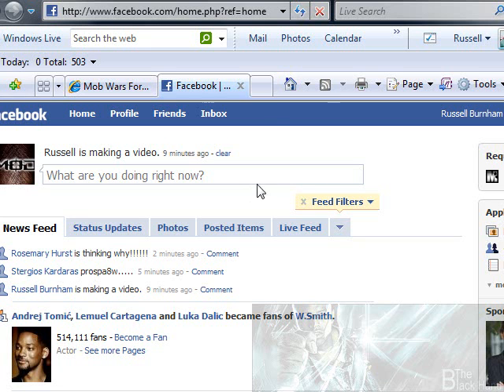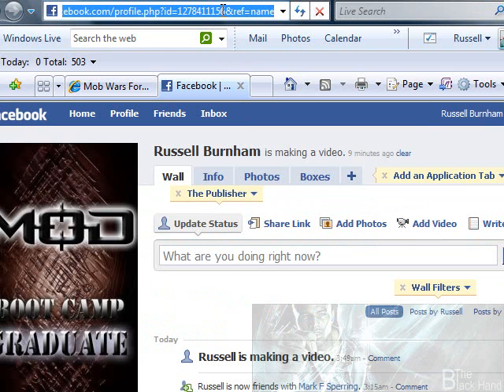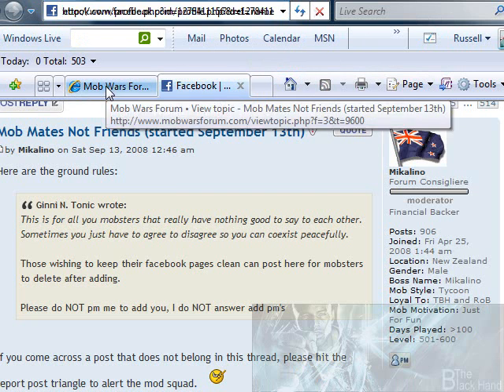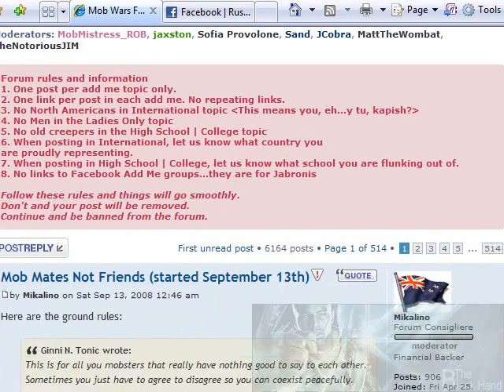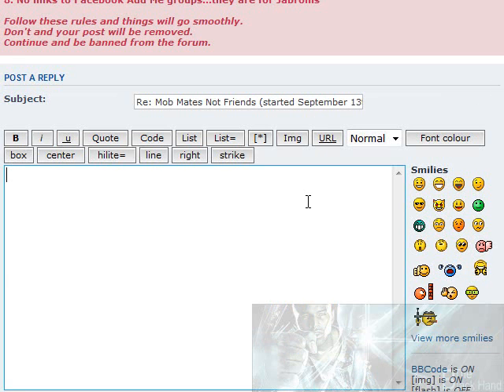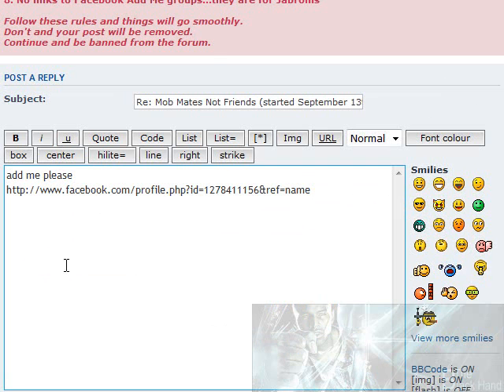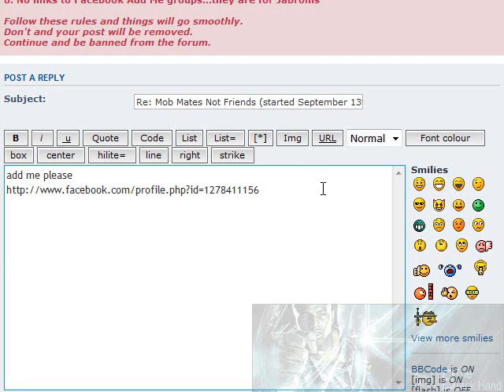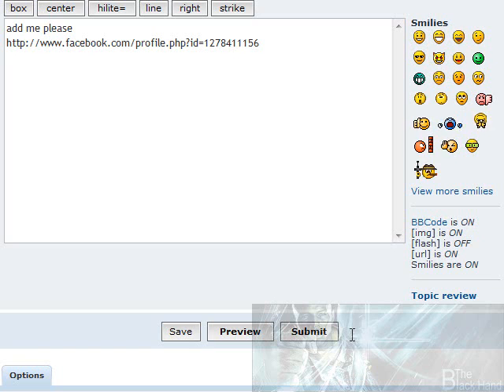How To Find Your Add Me Link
Tutorial on finding your Facebook/Mob Wars ID and how to submit it to Mob Wars Forum.